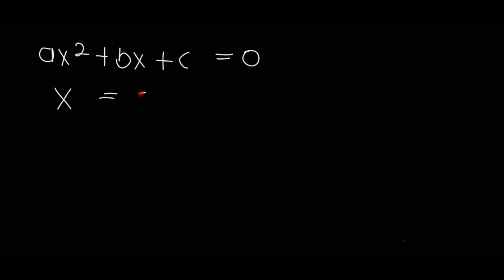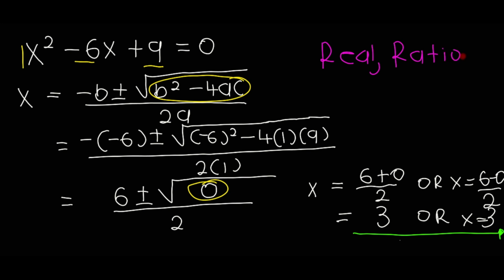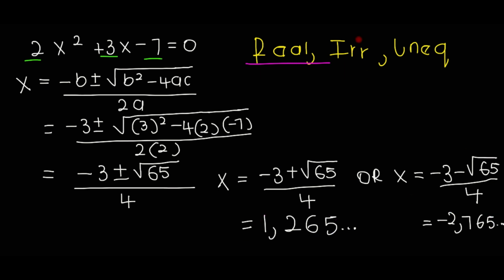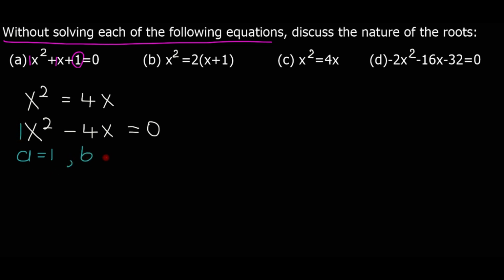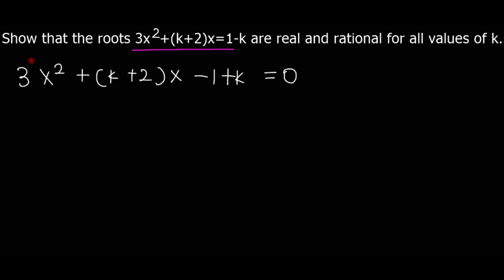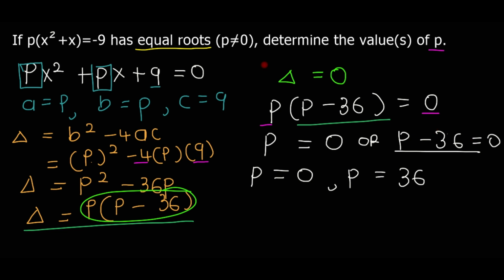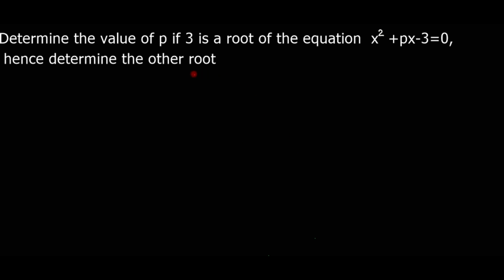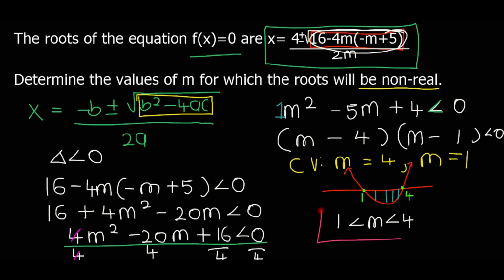GRADE 11/12- NATURE OF THE ROOTS